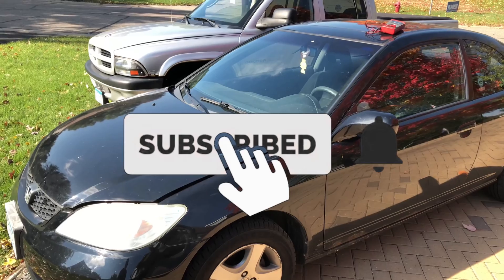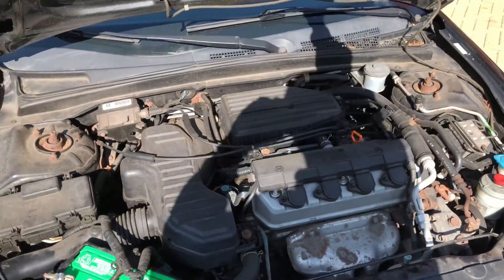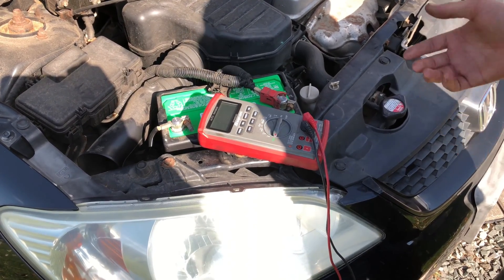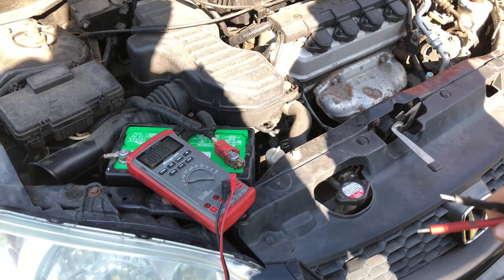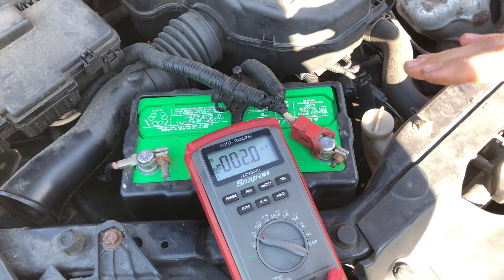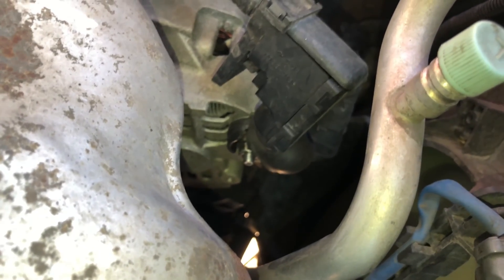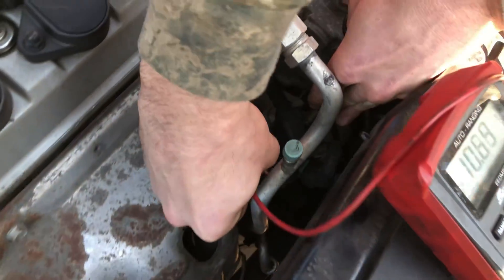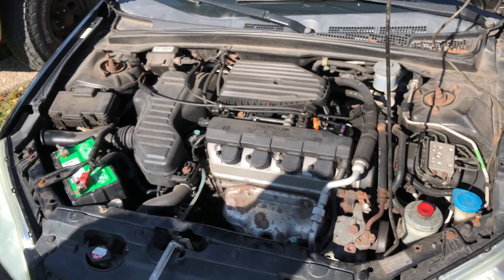How To Test An Alternator | How To Check An Alternator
Today, I briefly demonstrate how to check an alternator to see if it's charging properly or not without having to bring your vehicle to the shop or remove any parts.

Super cheap digital multimeter (super slow shipping)
Cheap digital multimeter (Prime shipping)
Fluke (nice name brand) digital multimeter